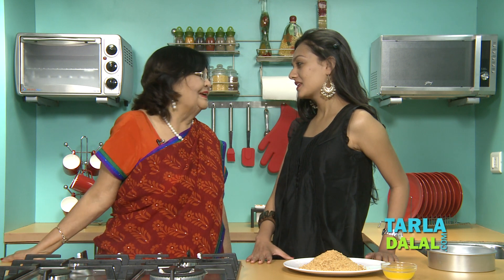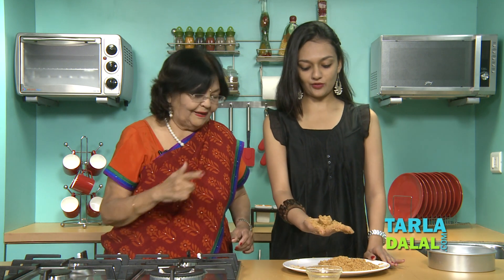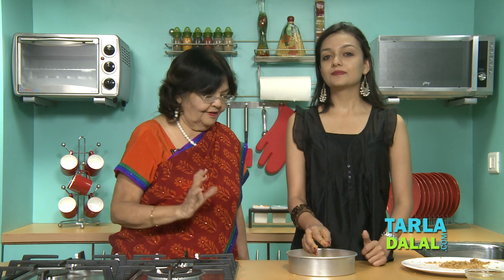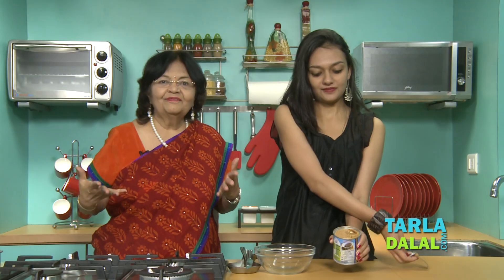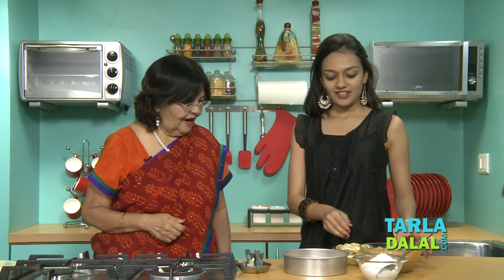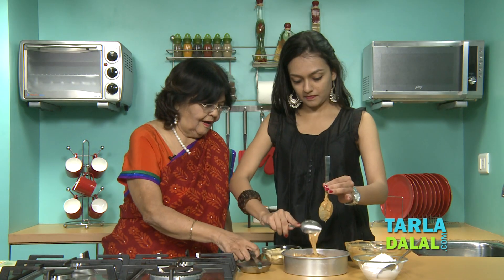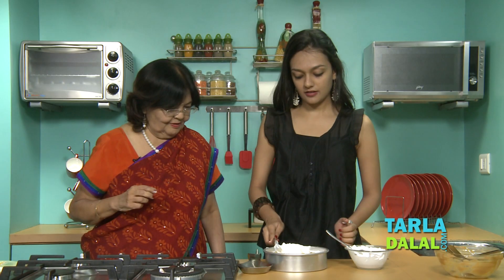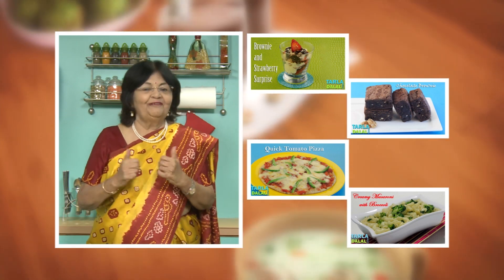Banoffee Pie by Tarla Dalal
Banoffee Pie, perfect dessert to make for a party!

Banoffee Pie

Banoffee Pie gets it name from the pleasing combination of bananas and toffee. In this classic English dessert, a base of crushed biscuits and butter is topped with whipped cream, bananas and a special toffee prepared from condensed milk, and refrigerated till it sets. In different variants, garnishes of coffee powder or chocolate may be used. Although the preparation of toffee is a time-consuming process, here we have prepared it in a very simple, hassle-free manner that does not require you to stand by it.

Makes 6 wedges

Ingredients

For The Biscuit Base
1 cup coarsely crushed digestive biscuits
1/2 cup melted butter

For The Toffee
1 tin (400 gms) condensed milk
1 cup sliced bananas
1 cup beaten whipped cream

2 tbsp grated chocolate

1. Combine the biscuits and melted butter in a bowl and mix well.
2. Spread the mixture into a 7" loose bottomed cake tin and spread it evenly.
3. Refrigerate for 15 to 20 minutes. Keep aside.

For the toffee

1. Put the condensed milk tin in water in a deep pan and cook on a high flame for 1 hour. Keep aside to cool slightly.
2. Once cooled open the tin and remove the toffee in a bowl and mix well. Keep aside.

1. Place ½ cup of bananas on the prepared biscuit base and arrange them evenly all over.
2. Pour the toffee over it and spread it evenly with the help of a butter knife.
3. Put ½ cup of whipped cream over it and spread it evenly.
4. Put the remaining ½ cup of bananas over it and spread it evenly.
5. Put the remaining ½ cup of whipped cream and again spread it evenly using a butter knife.
6. Place the cake tin on a plate and refrigerate for 45 minutes.
7. Demould the pie and garnish with grated chocolate.
8. Cut into 6 equal wedges and serve chilled.